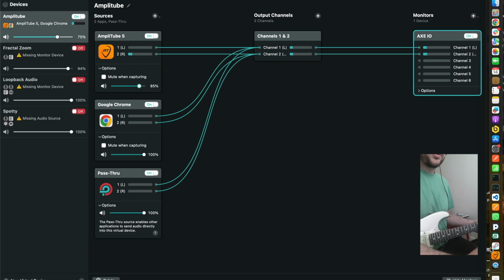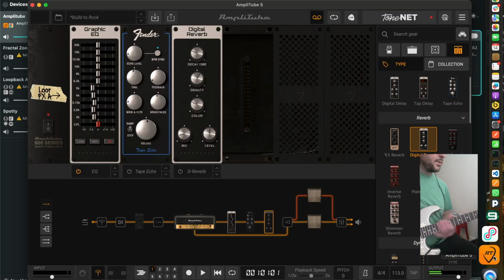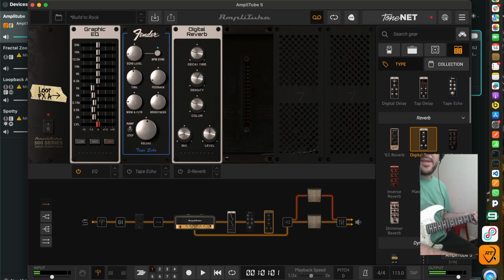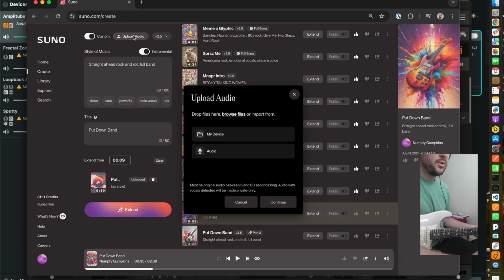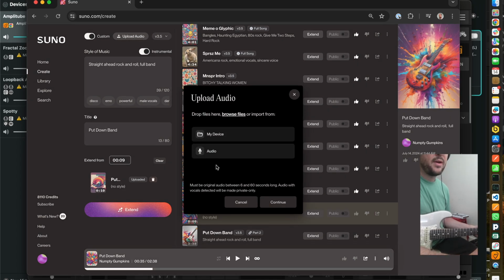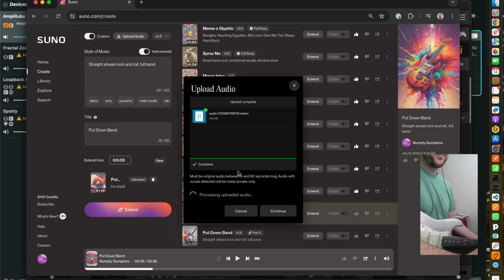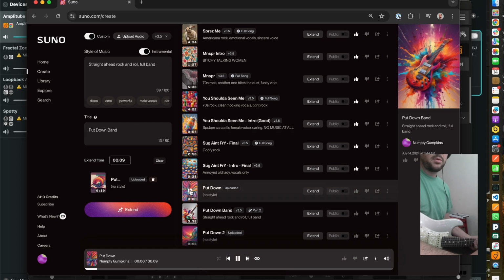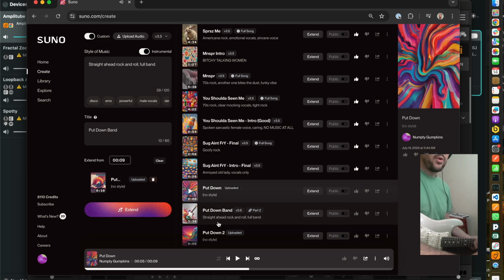Guitar Jam Session Using Artificial Intelligence AI with Suno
Here's a tutorial of how you can take a guitar riff and build it into a full song using the power of AI with Suno that you can play over for practice and inspiration.  In this video I use Amplitube and Loopback to create a one-stop shop for capturing your guitar ideas and riffs quickly and then using Suno's ability to now build on any sound clip to turn it into a full song.

This is a cool way to take ideas and expand on them quickly, either for practice or for inspiration while songwriting. I prefer to play with my friends in a band, but sometimes, on a weekend morning or late at night, we've all thought, "Wouldn't it be cool if you had a full band that did whatever you wanted them to do?"  And perhaps do it all through a pair of headphones in your own apartment or home!

Artificial intelligence is obviously very cool and still super early.  It has the ability to be a force multiplier and create serious efficiency when you are coming up with new ideas.  From my POV for authoring a full song, I would probably still typically re-record anything that I really liked with my own version of the instruments, tracks, and ideas.  But I've had good enough results using software like Suno that for a jam session it is more than OK ... some of the things I've come up with are actually pretty awesome on their own.  There is obviously a POV that AI-generated music doesn't have soul and is derivative... that is true, but perhaps we'll get to a point where humans collaborate with AI just like any other software plugin, loop-kit or sampled music.  Just better, smarter, faster and perhaps far more inspiring.

For now I'm loving the potential.  I hope that this inspires other guitarists out there too.

Rock on!

Tools used in this video:

IK Multimedia Axe IO
IK Multimedia Amplitube 5 Max
Rogue Amoeba Loopback 2
Suno.com
Fender Strat
iMovie